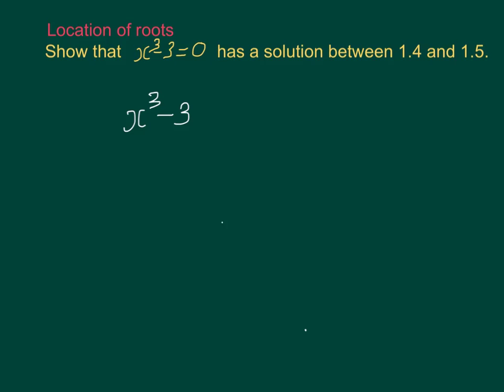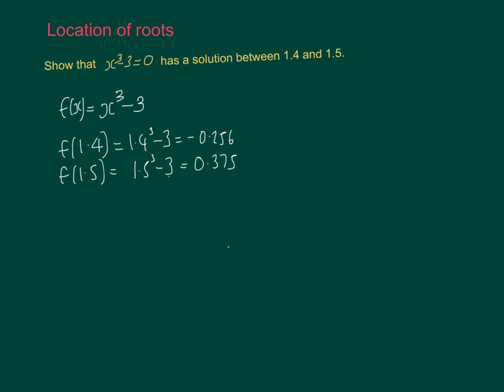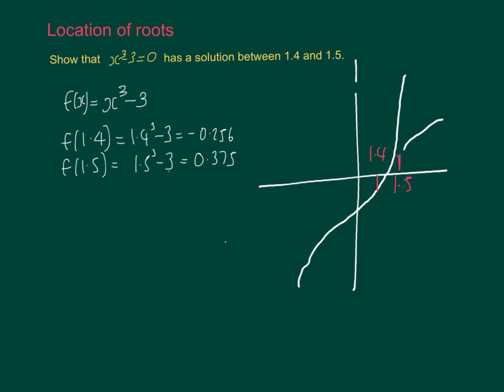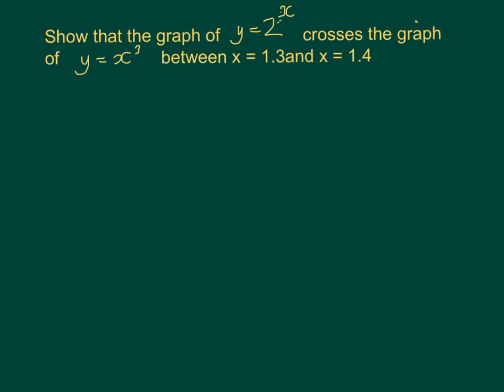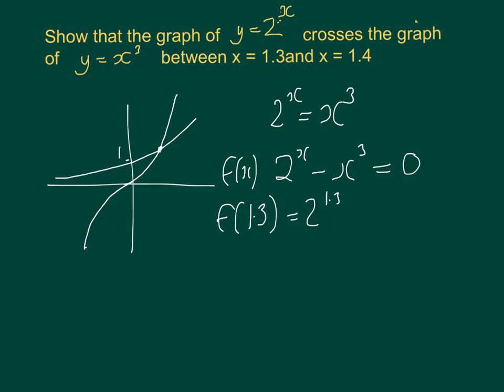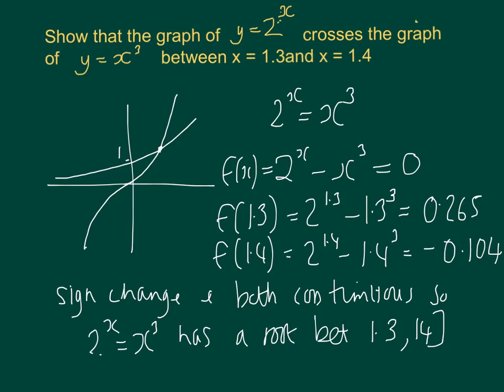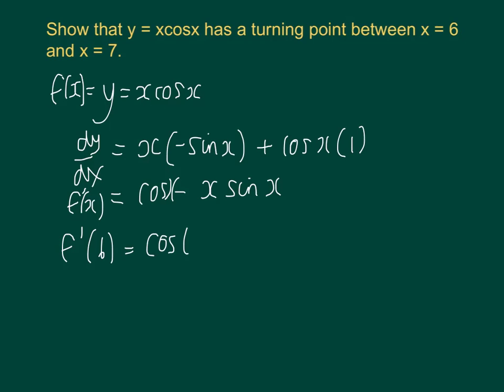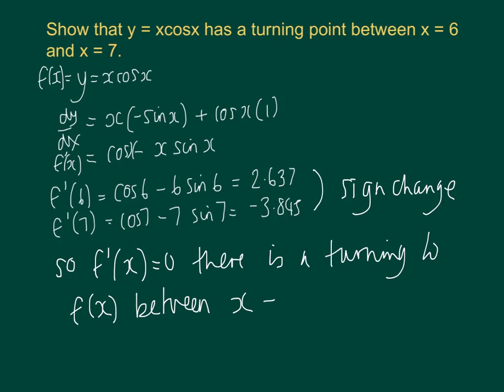location of roots